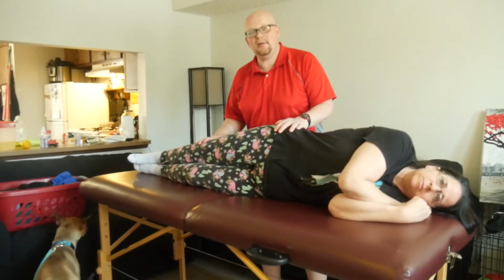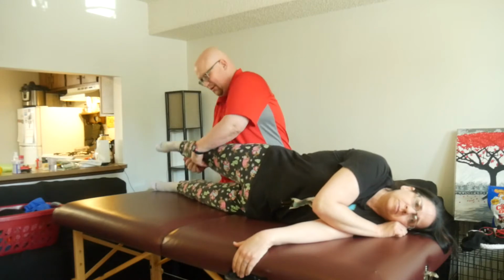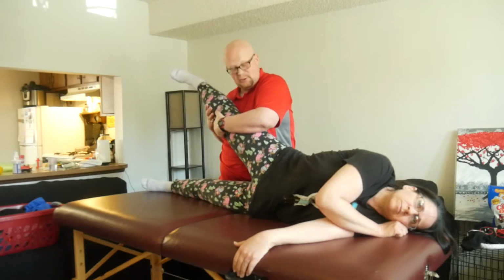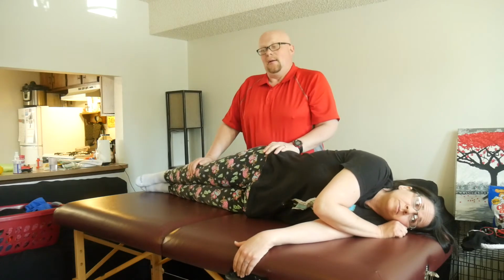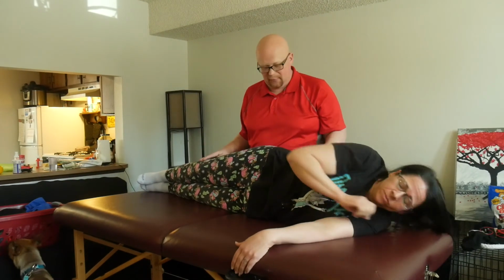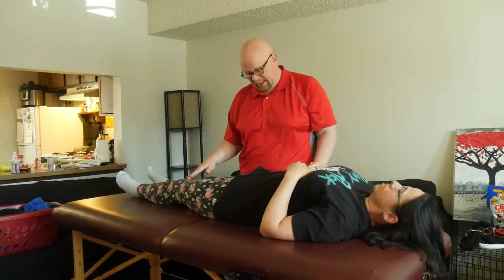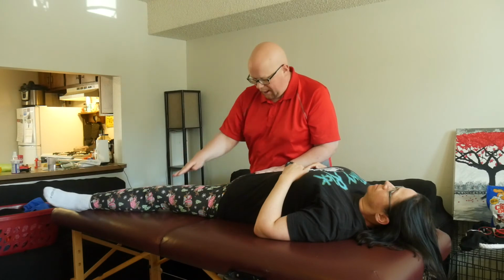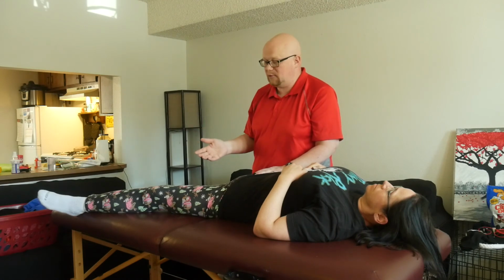Hip Adduction MMT